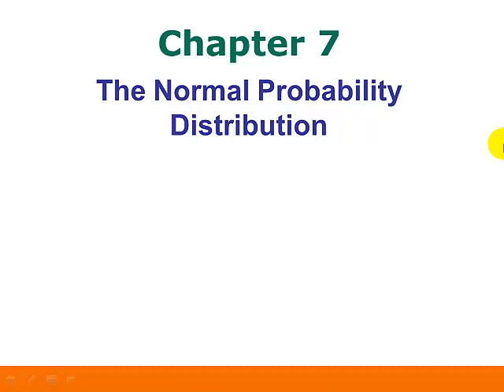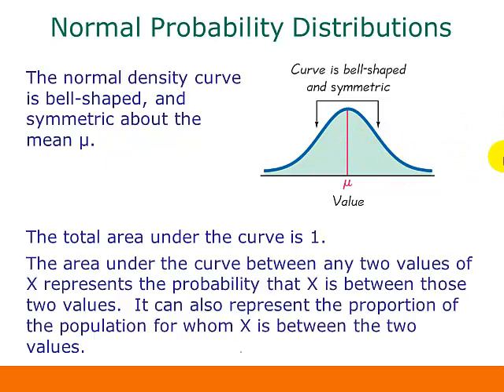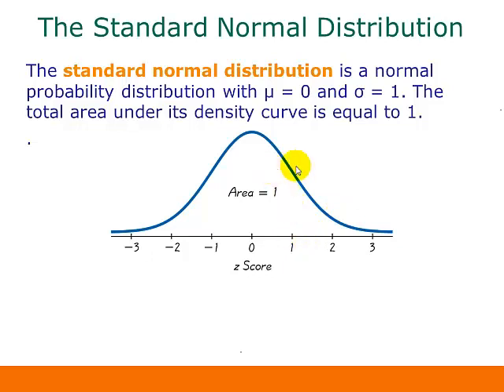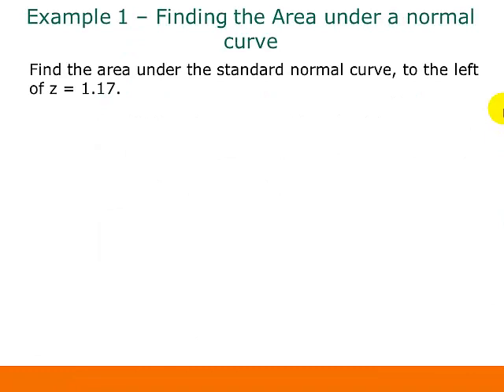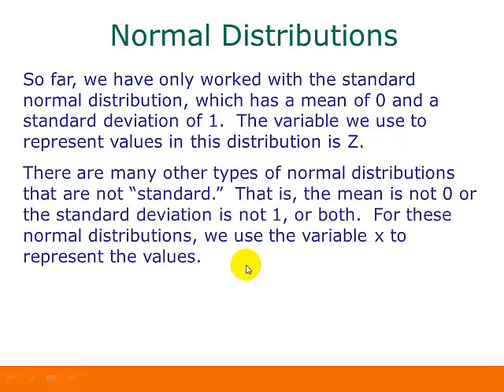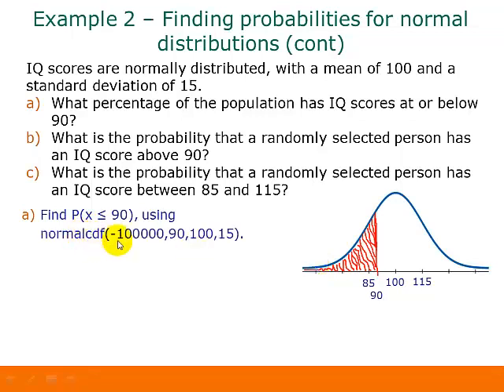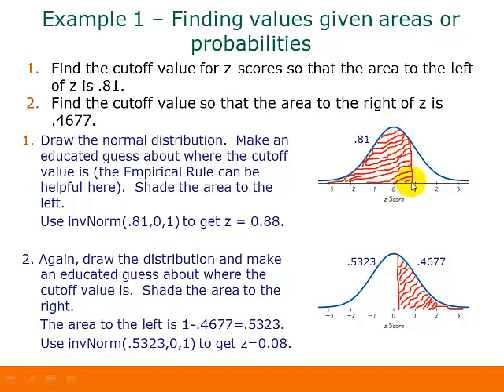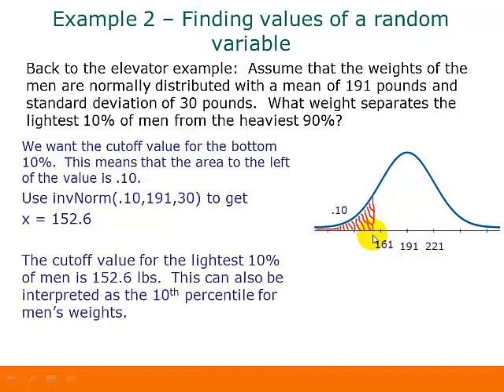MAT 135 Ch 7